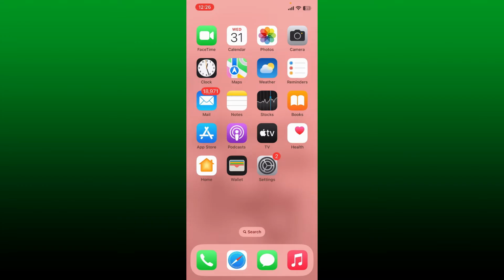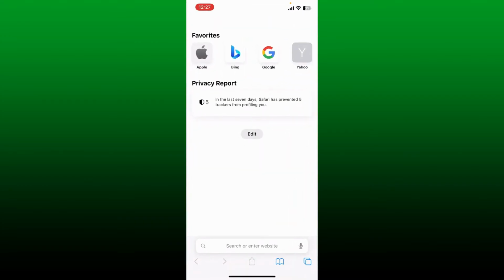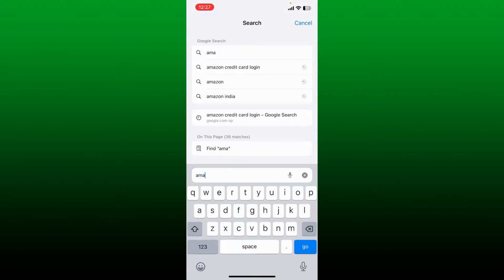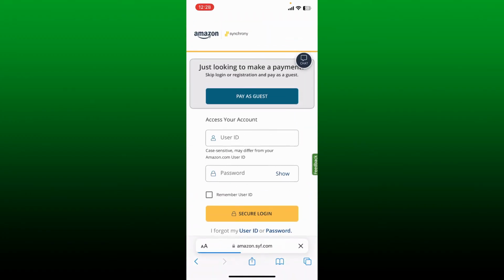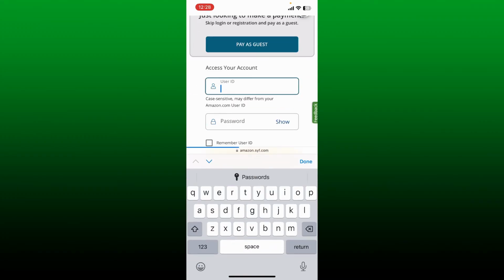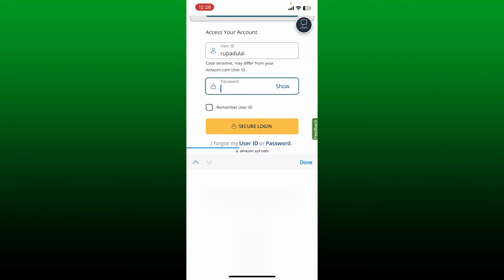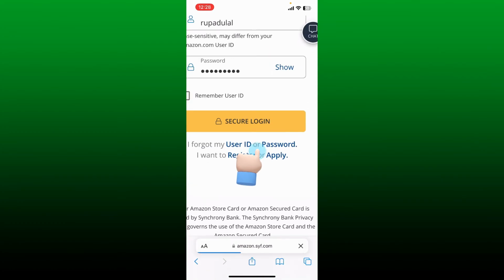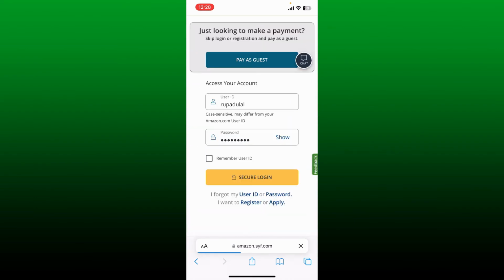How to Login Amazon Credit Card Account Online 2023? Amazon Credit Card Sign In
Want to manage your Amazon Credit Card and make shopping a breeze? In this comprehensive tutorial video, we will guide you through the process of logging in to your Amazon Credit Card account. Discover how to access your account, view your credit card balance, make payments, and explore exclusive offers. Watch now and learn how to login to your Amazon Credit Card account hassle-free!